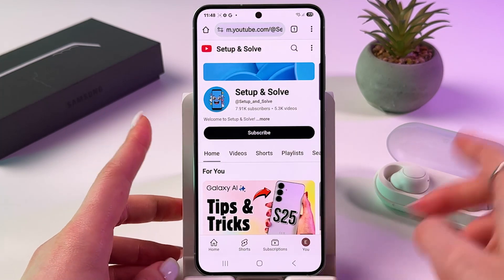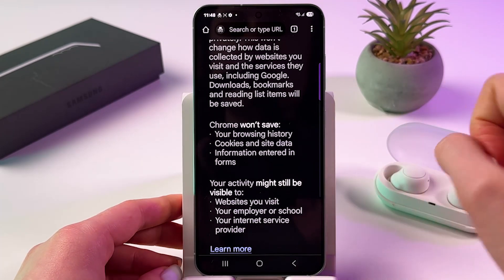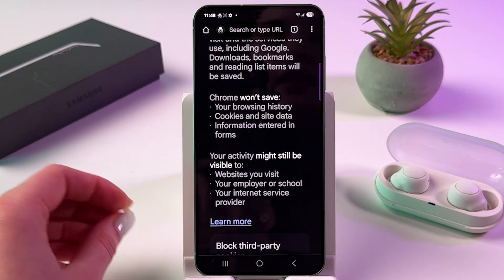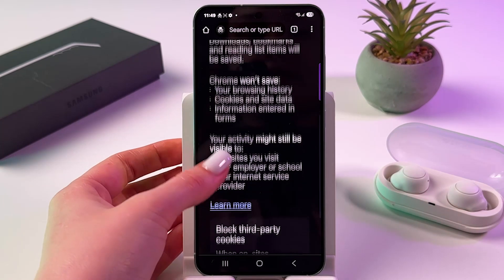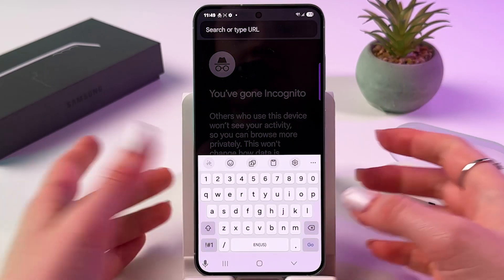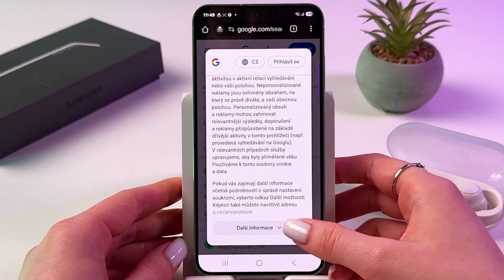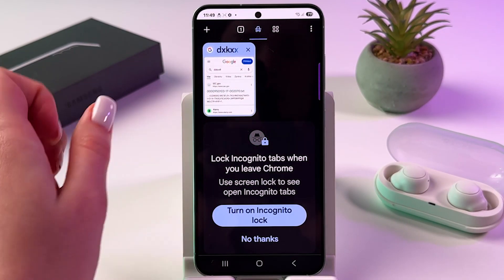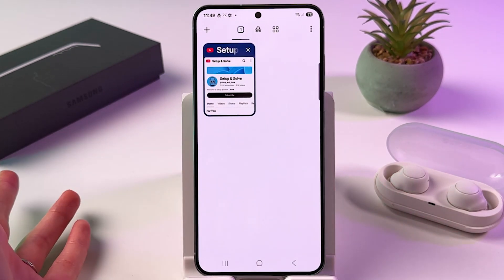Samsung Galaxy S25 - Quick Guide to Enable Incognito Mode in Chrome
Ever wondered how to activate incognito mode in Chrome on your brand-new Samsung S25? My latest guide is exactly what you need to enhance your privacy while browsing. I walk through each step to ensure you can browse without saving your search history or cookies, giving you the freedom to explore the web more privately. Plus, I share some extra tips on how to boost your privacy even further by managing cookies and settings. Dive into this video to make sure you're making the most out of your browsing experience on the Samsung S25!

This video also covers the following topics:
Enable Incognito Mode in Chrome on Your Samsung S25
Samsung Galaxy S25 Guide: Activating Incognito in Chrome
How to Use Chrome's Incognito Mode on the Samsung S25